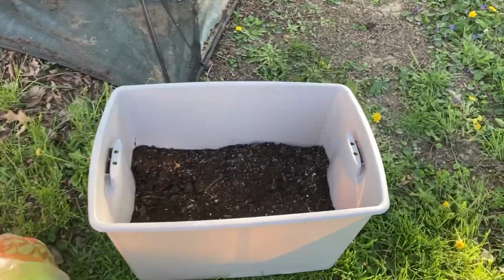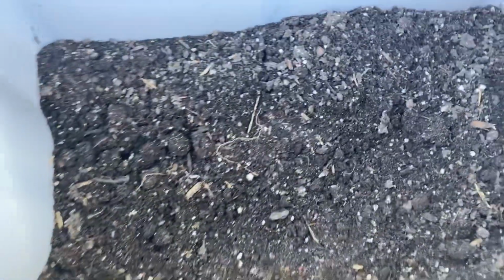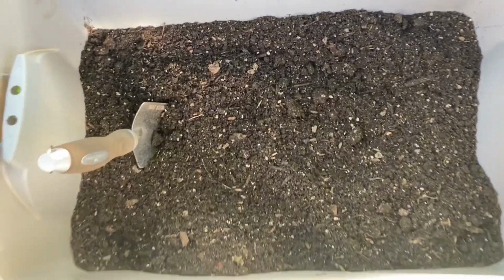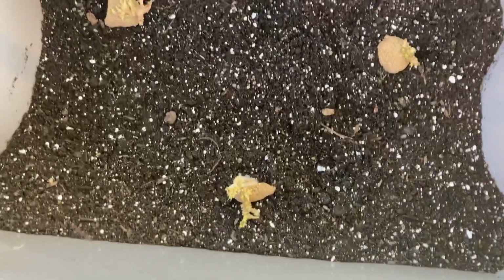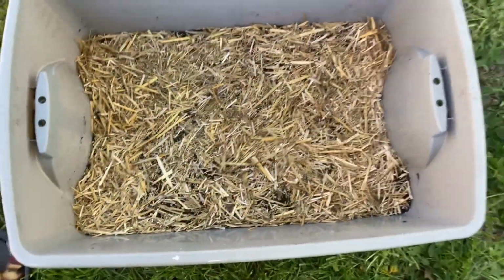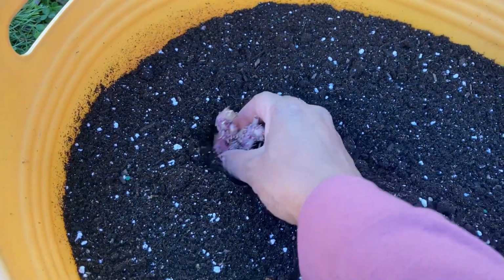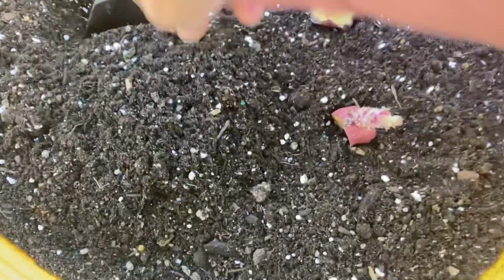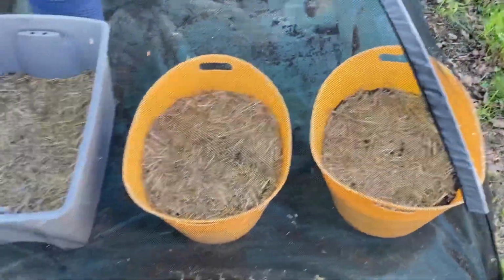Planting Russet and Red Skin Potatoes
Sharing how I’m planting potatoes this season 🥔

Shallow